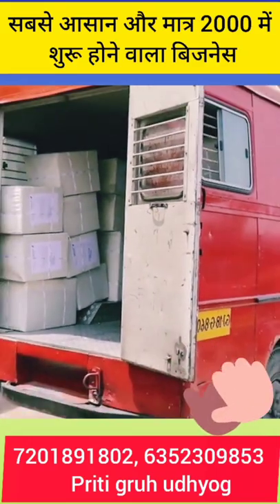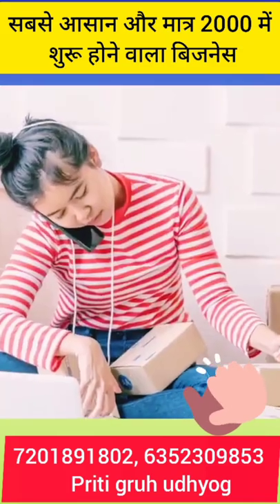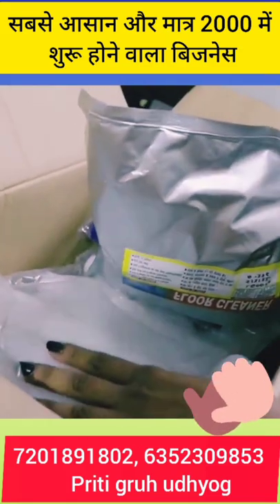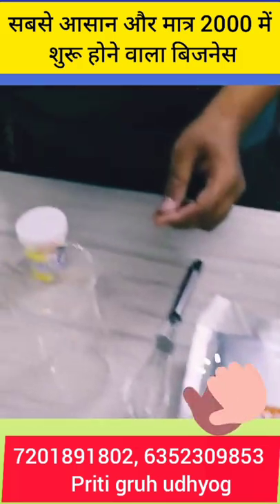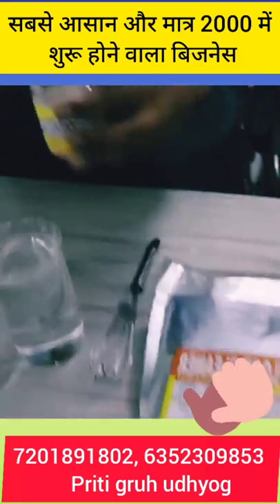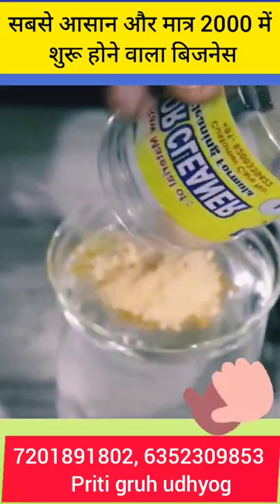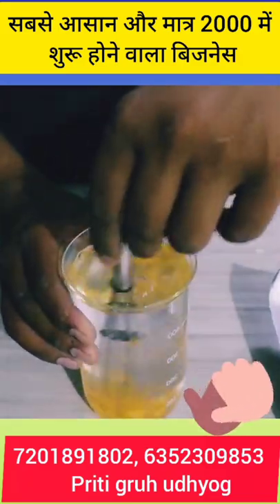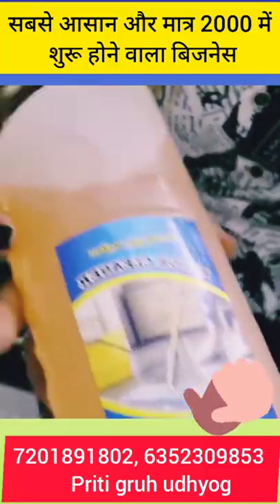घरसे सिर्फ 2500 Rs मे शुरू करे ये 5 बिज़नेस🖐️| Top 5 small business ideas | business ideas from home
channel cradit..Manufacturer's Guide

tital घरसे सिर्फ 2500 Rs मे शुरू करे ये 5 बिज़नेस🖐️| Top 5 small business ideas | business ideas from home

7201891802, 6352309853 Priti gruh udhyog S/10 apmc market Jetalpur bareja road Ahemedabad Gujarat 382427

this video we have discussed handwash making business, dishwash making business, bathroom cleaner making business, toilet cleaner making business, glass cleaner making business. We have also discussed handwash making process at home, dishwash making process, toilet cleaner making process, glass cleaner making process from home. This business you can start in low investment in India and this business idea is for women too. This business idea in 2022 is very low risk low competition business in 2022. Business ideas i had shared is totally in Hindi and business ideas in Hindi is relatable to Indian public.